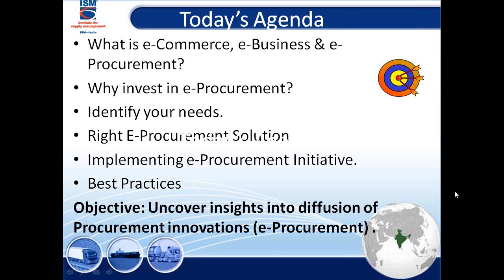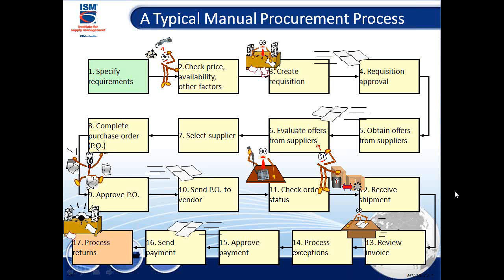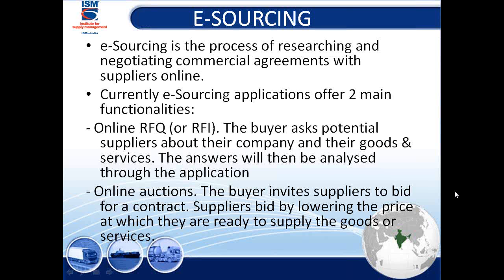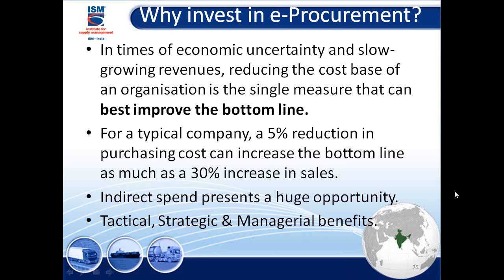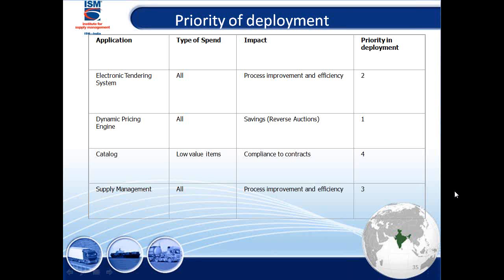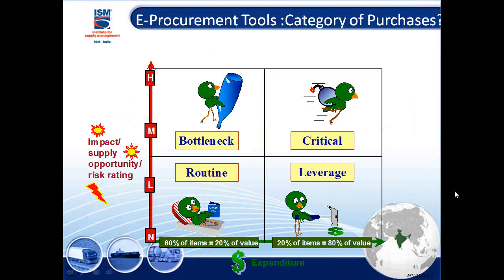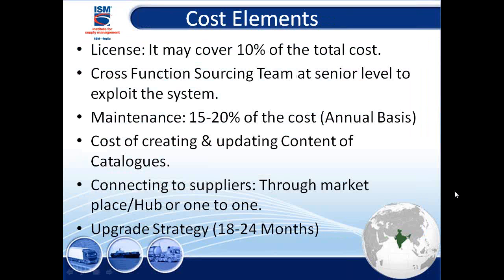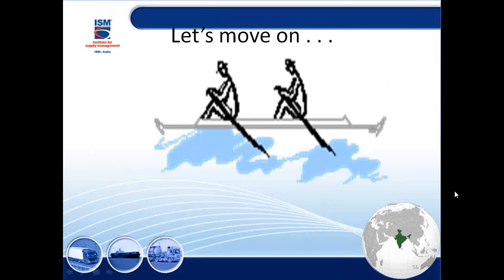Webinar on Understanding E-PROCUREMENT : PDPP Module 12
E-procurement (electronic procurement ) is the business-to-business or business-to-consumer or business-to-government purchase and sale of supplies, work, and services through the Internet as well as other information and networking systems.Public sector organizations use e-procurement for contracts to achieve benefits such as increased efficiency and cost savings in government procurement and improved transparency (to reduce corruption) in procurement services  E-procurement in the public sector has seen rapid growth in recent years.